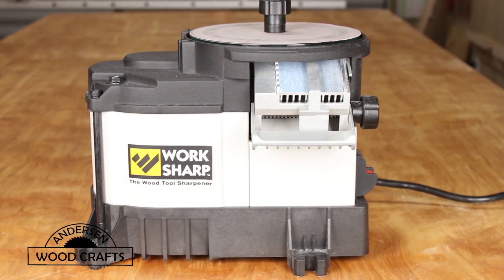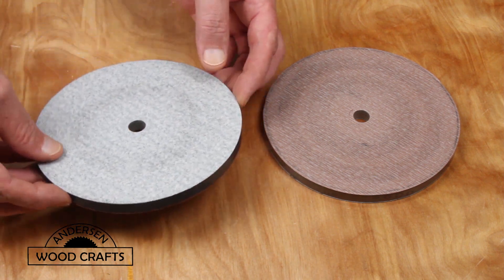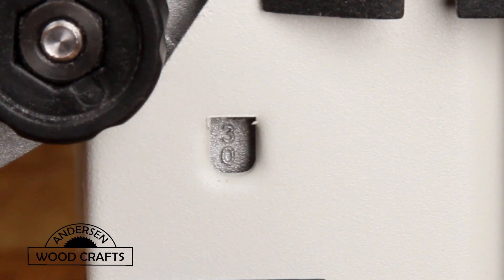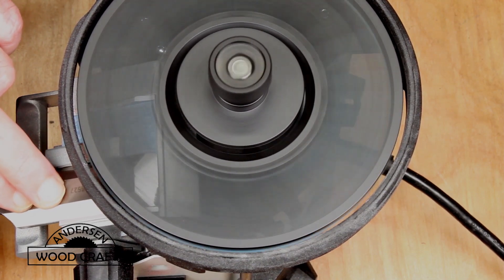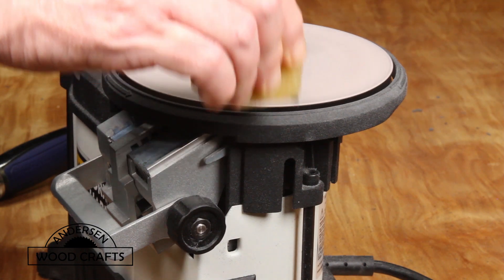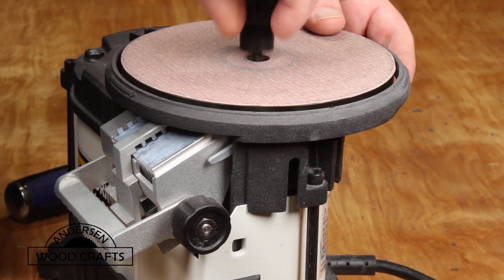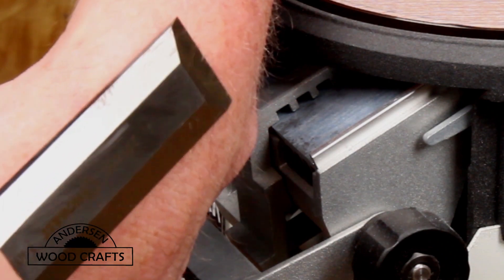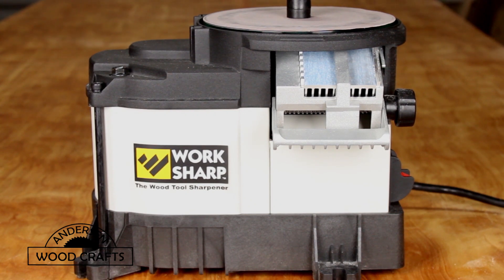SHARPENING CHISELS WITH THE WORK SHARP WS3000 AND REVIEW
If you’re interested in this project, check out the links below of the items I used (not all items are exactly what I used, but are similar)(As an Amazon Associate I earn from qualifying purchases):
Work Sharp Sharpener
Chisel Set

I wanted to start cutting dovetail joints by hand, so I did a bit of research on it and one of the first things I learned is that when using a chisel to cut and clean out the dovetails it needs to be very sharp to produce good results.  So the question then became how will I sharpen these tools, as there was no way I was going to be able to sharpen them free handed as I am a complete novice when it comes to sharpening chisels.  In a Woodworkers Guild of America video with George Vondriska he demonstrated how to sharpen chisels and irons using the Work Sharp and I thought that would be the perfect piece of equipment for me to learn how to sharpen these tools.
After receiving the Work Sharp (the package was lost by FedEx for about 2 weeks, but that is another story) and setting it up, my fear of sharpening these tools quickly went away.  It is extremely easy to operate and in my nonprofessional opinion produces an excellent edge on the tool.